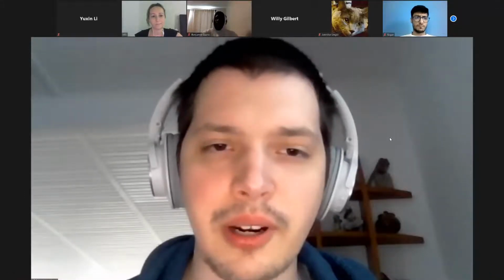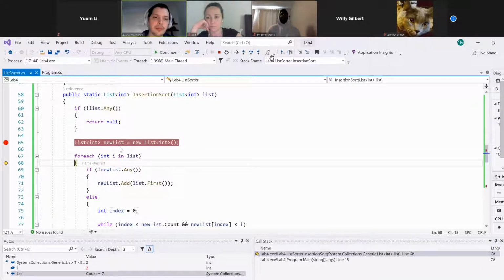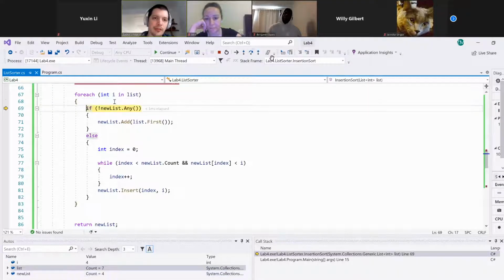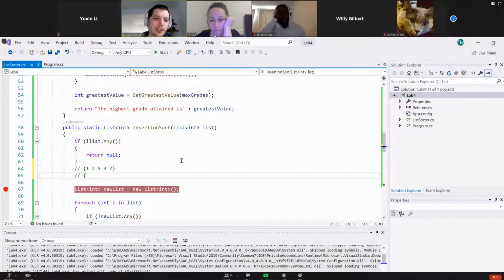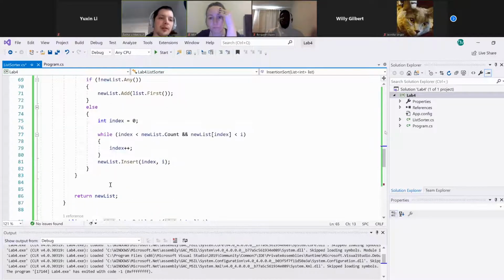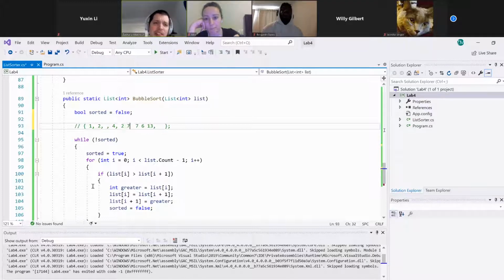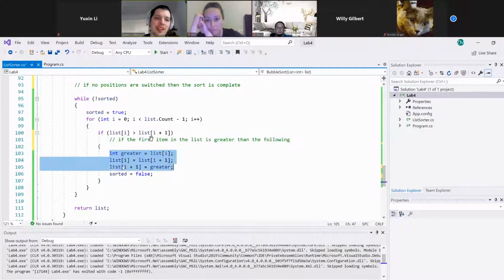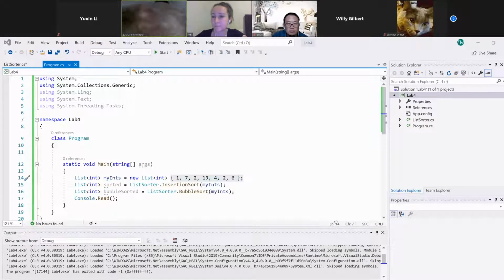2020 07 07 lab